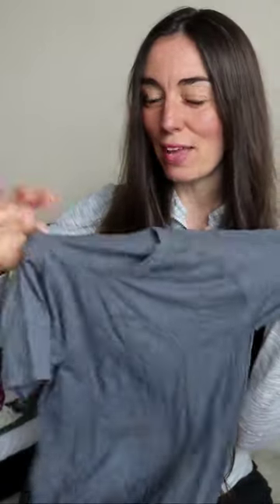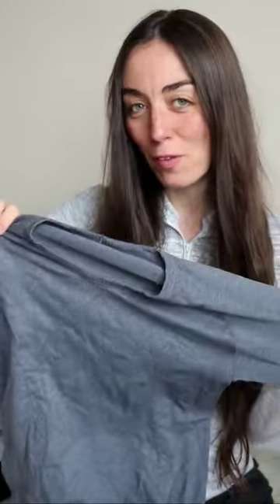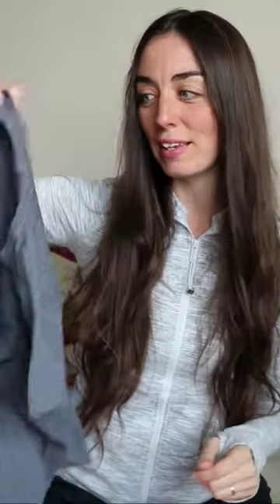Fake vs. Real Lululemon REVEALED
Juicing | Style | Barefoot Runner | Health | Long Hair | Family